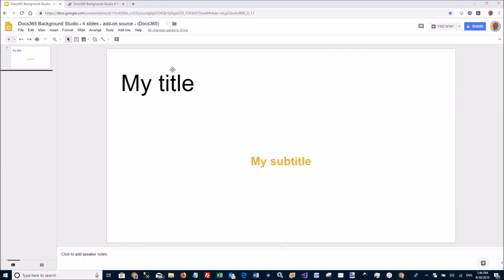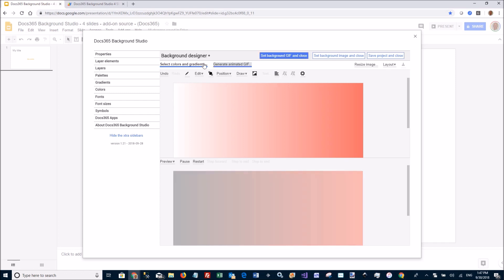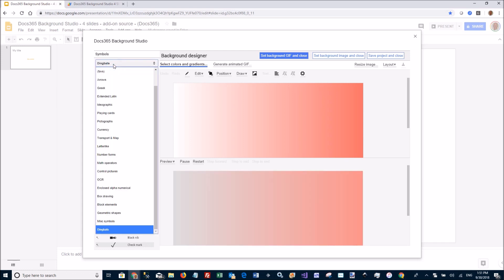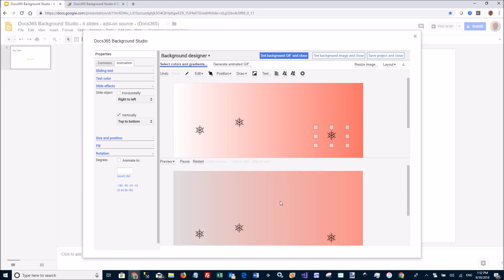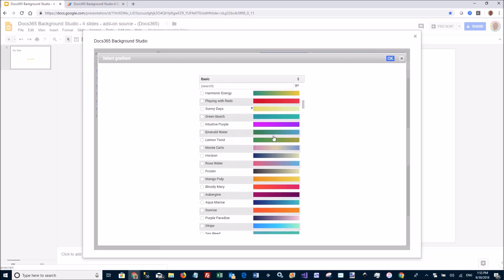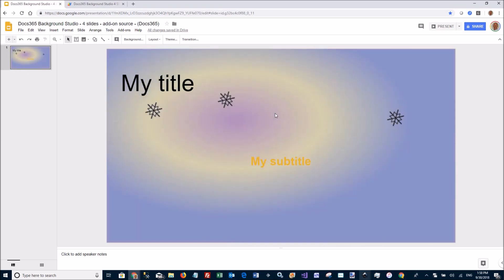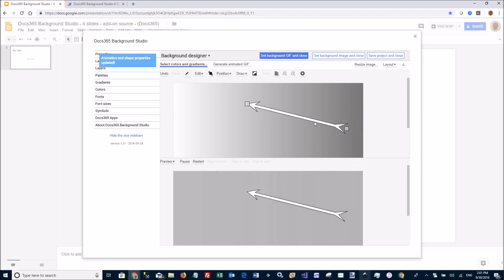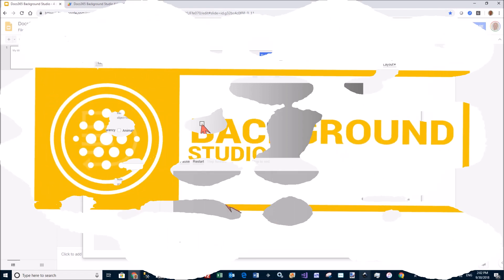Docs365 Background Studio add-on for Google Slides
Design eye-catching ANIMATED backgrounds for your slides. Keep your personal library of designed backgrounds for quick reuse.
Easily add moving objects - sliding, rotating and or changing colors during the animation.